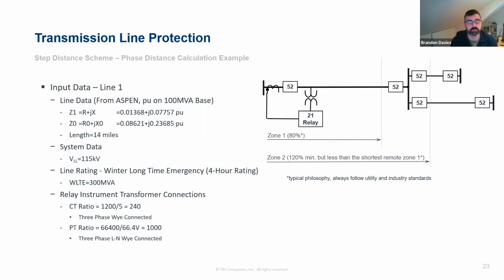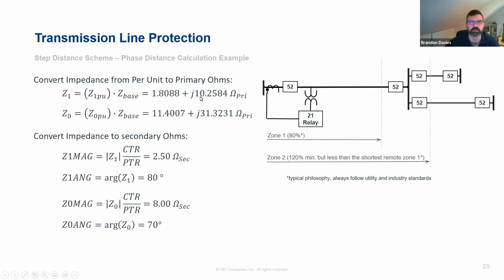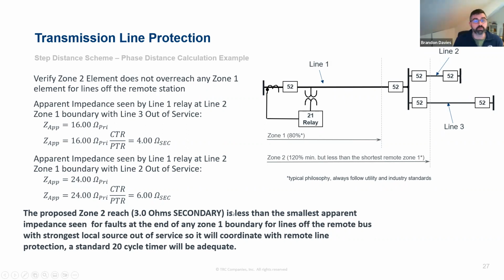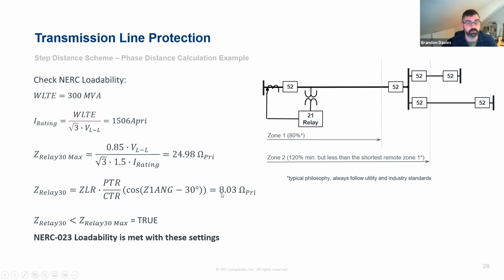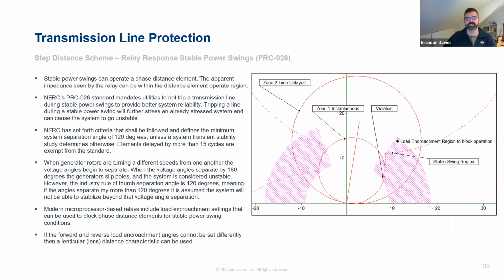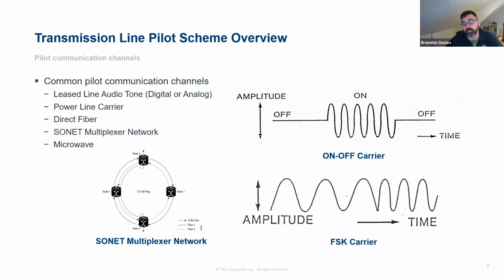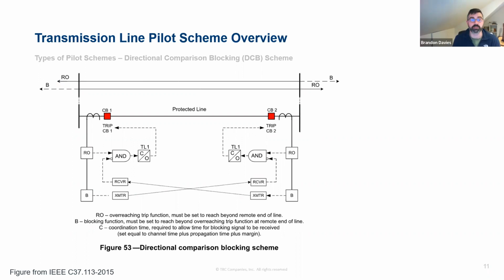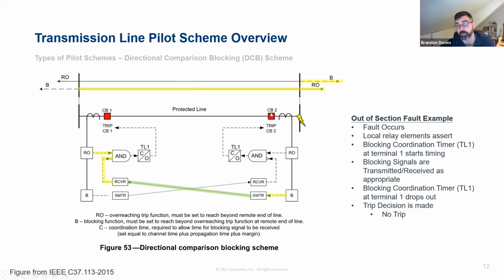EET423 4 4 23